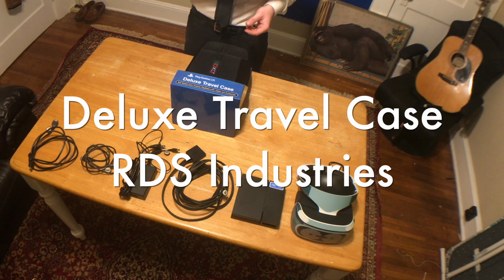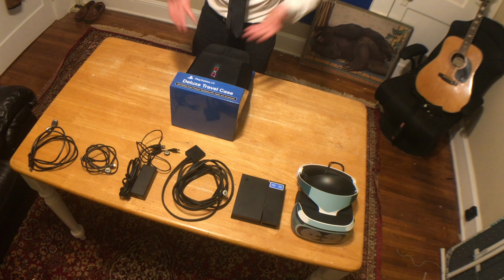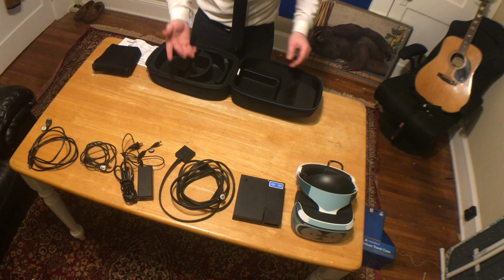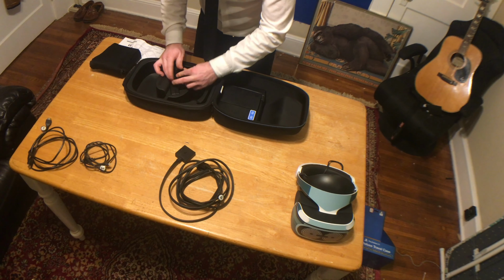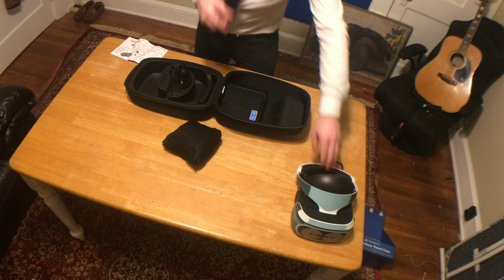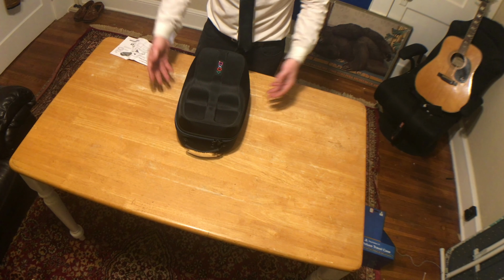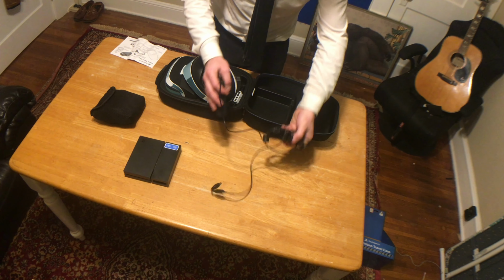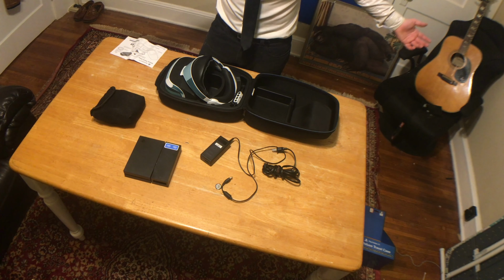PSVR Deluxe Travel Case Review + DS4 Travel Case Giveaway I Order Up #1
Aloha Headsets, I review the PSVR Deluxe Travel Case from RDS Industries on the first episode of Order Up, I think it's a great product, but please decide for yourself.

Deluxe Travel Case on Amazon